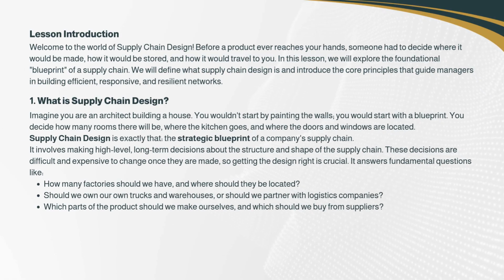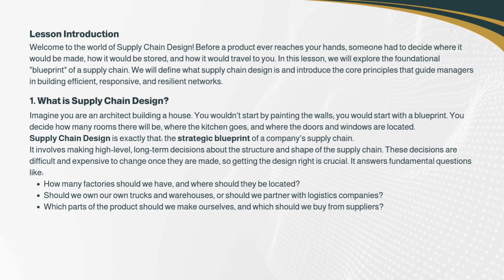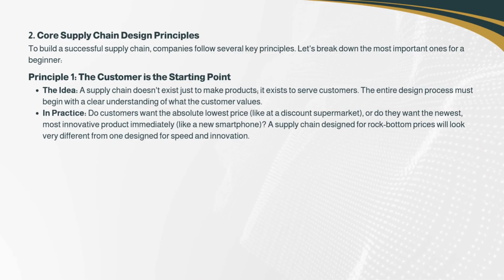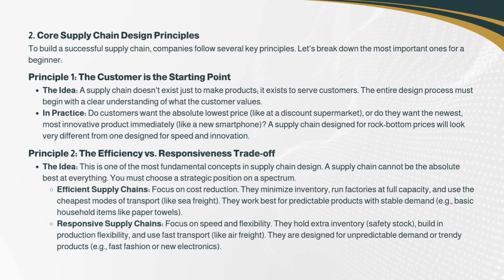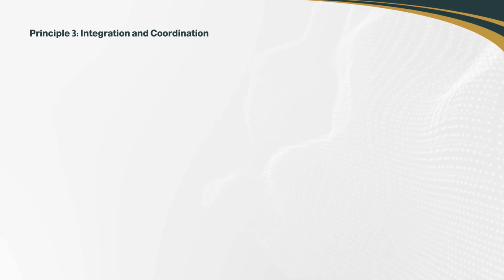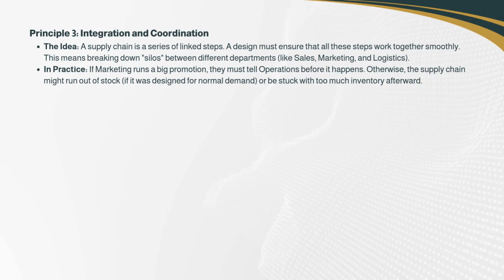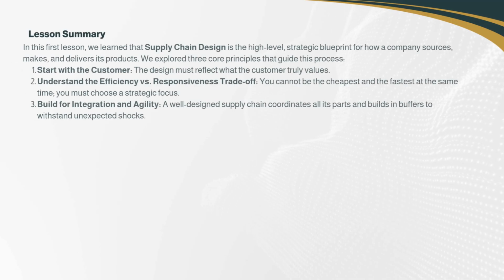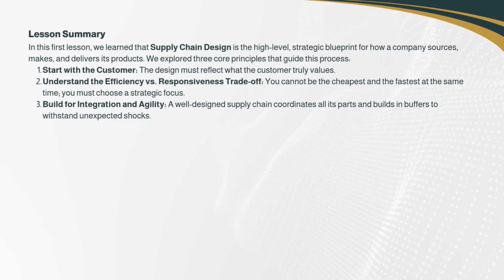022 CSCP Supply Chain Design Principles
What is the "blueprint" of a supply chain? This video introduces the fundamentals of Supply Chain Design. We explore why strategic, long-term decisions regarding the structure of your network are critical and how they differ from daily operational choices. Perfect for beginners looking to understand the architect's role in logistics.

📚 Topic 03: Sourcing Products and Services ( 32 Lessons )
📚 Topic 04: Internal Operations and Inventory ( 32 Lessons )
📚 Topic 05: Forward and Reverse Logistics ( 37 Lessons )
📚 Topic 06: Supply Chain Relationships ( 33 Lessons )
📚 Topic 07: Supply Chain Risk ( 32 Lessons )
📚 Topic 08: Optimization, Sustainability, and Technology ( 41 Lessons )

Timestamps

⏱️00:22 - Lesson Introduction
⏱️00:46 - What is Supply Chain Design?
⏱️01:35 - Core Supply Chain Design Principles
⏱️01:45 - Principle 1: The Customer is the Starting Point
⏱️02:17 - Principle 2: The Efficiency vs. Responsiveness Trade-off
⏱️03:09 - Principle 3: Integration and Coordination
⏱️03:39 - Principle 4: Agility and Adaptability
⏱️04:09 - Lesson Summary

• • 🎬029 System Requirements Determination
• • 🎬030 Managing Technology Investments

• • 🎬031 Supply Chain Technology Landscape
• • 🎬032 Technology Evaluation and Selection
• • 🎬033 Technology Portfolio Optimization

• • 🎬034 The Visibility Imperative
• • 🎬035 IoT and Real-Time Tracking

💬 Got questions?